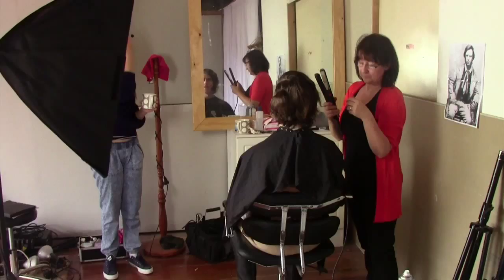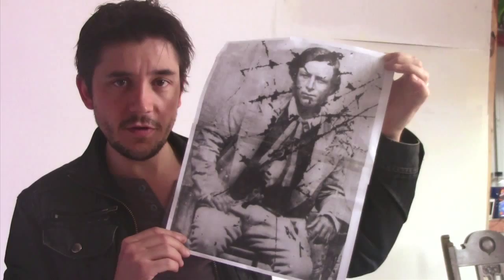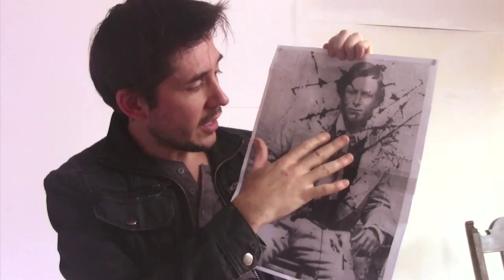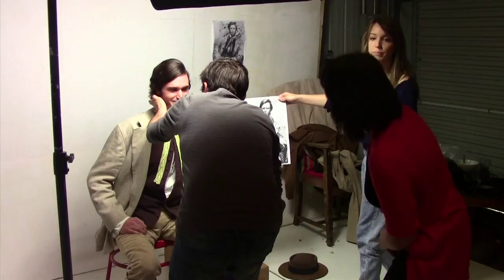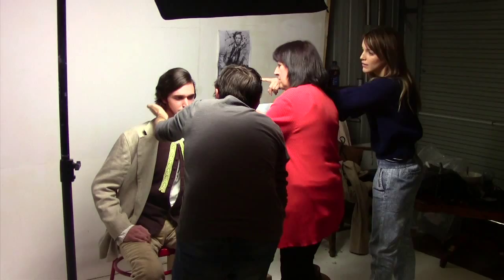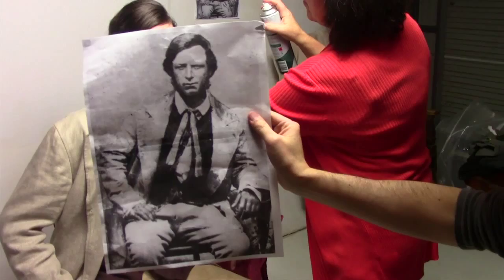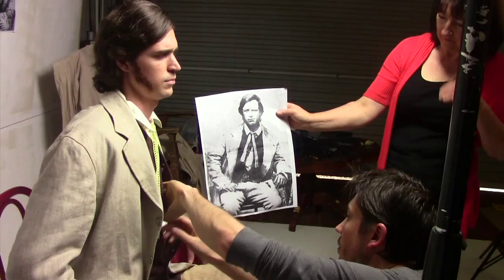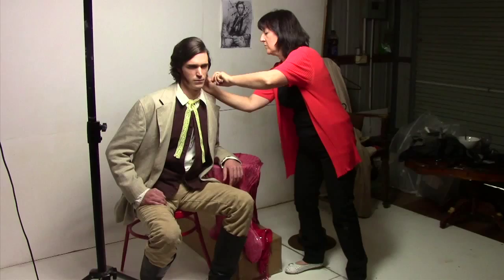THE LEGEND OF BEN HALL - Recreating the famous Ben Hall photograph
Production Diary #2 for the upcoming Kickstarter film 'The Legend of Ben Hall'. Director Matthew Holmes recreates the famous 1864 photograph of Ben Hall using actor Jack Martin, with hair & makeup by Deirdre Dobbin and Joanne Dobbin. This photo will also be used in the actual film, so making the original photo and our recreation indistinguishable from each other was our goal. Special thanks to James Dobbin, Jamie Coffa, Michael Chisholm and the Costume Factory.